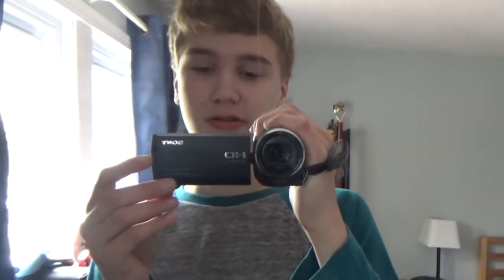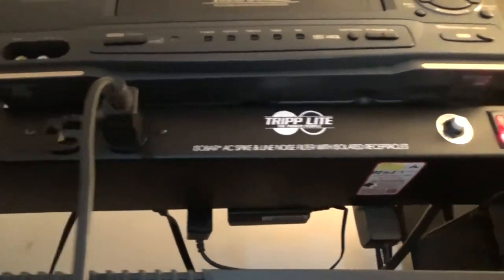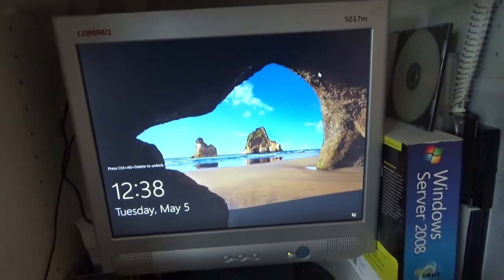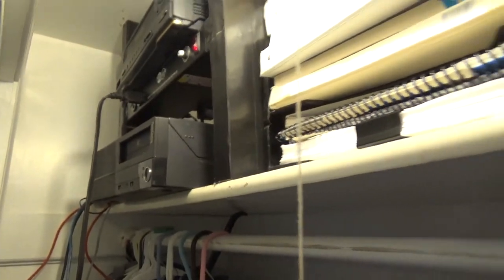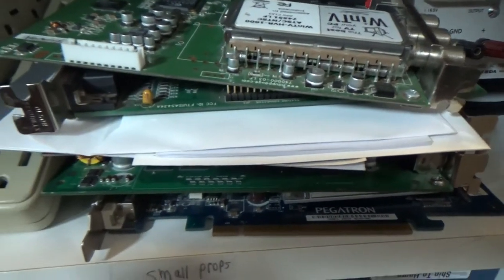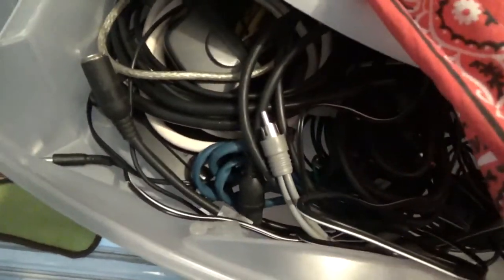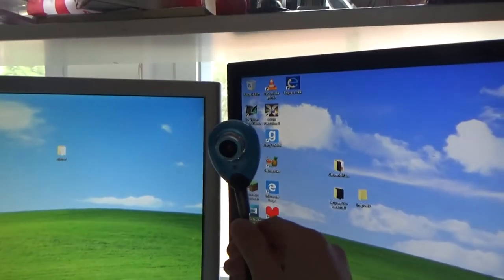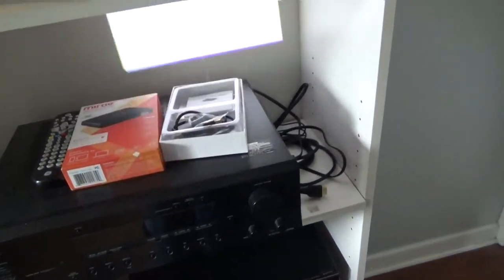Server Updates - Tour of the Technology in my Room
In this video I talk about the updates to my server and give you a tour of all the technology in my room.

I've been working on getting a website where you can get all the information about what devices I use.

Social:
Twitter (currently banned for no reason)

computers and stuff 2020